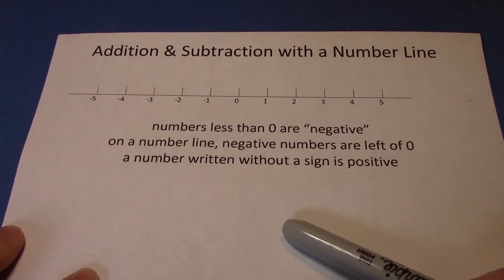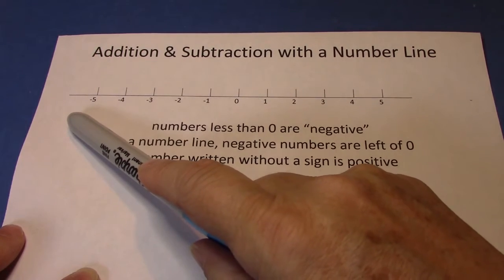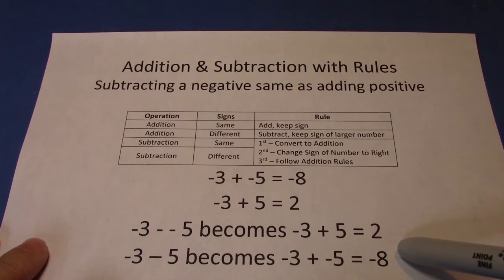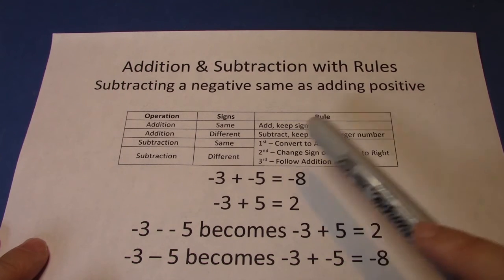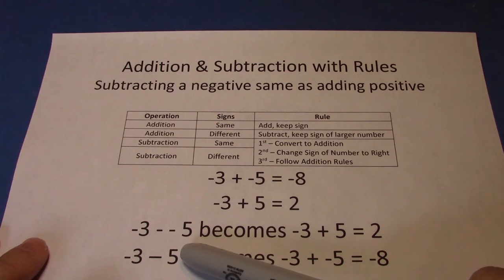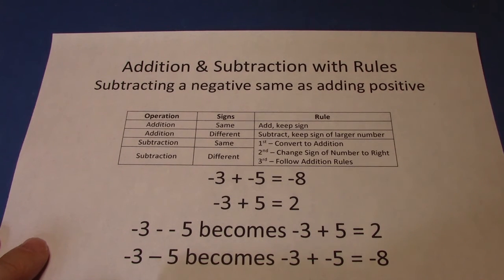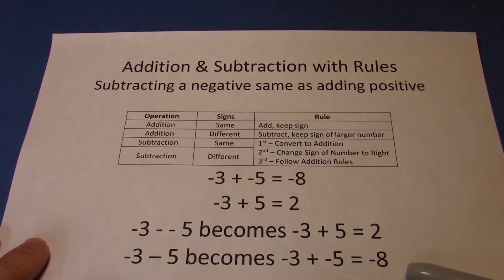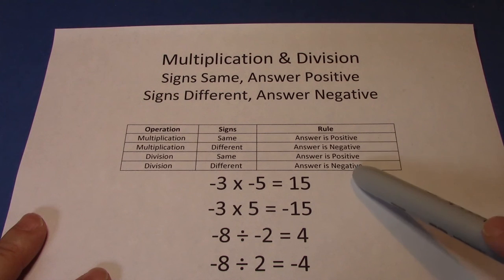Welcome Back to Math Section 5 - Positive & Negative Numbers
From WelcomeBackToMath.com, this is the Positive & Negative Numbers Instructional video.